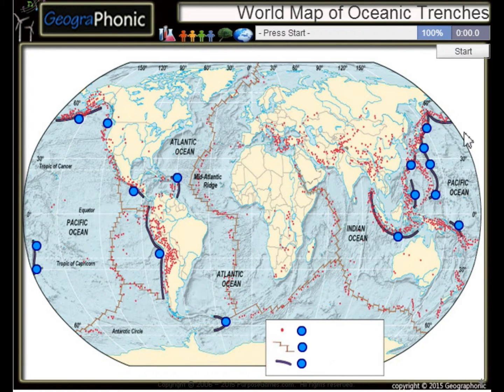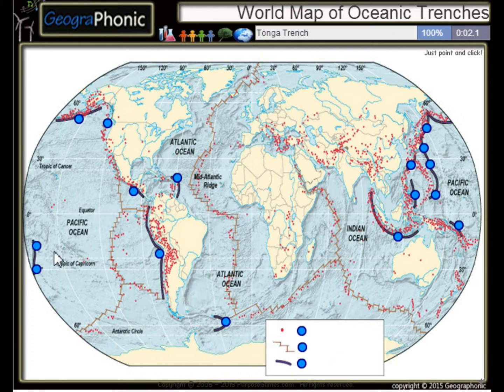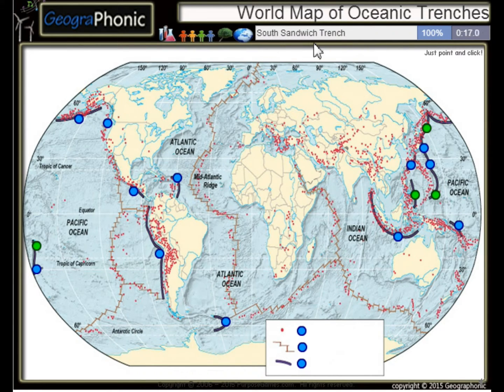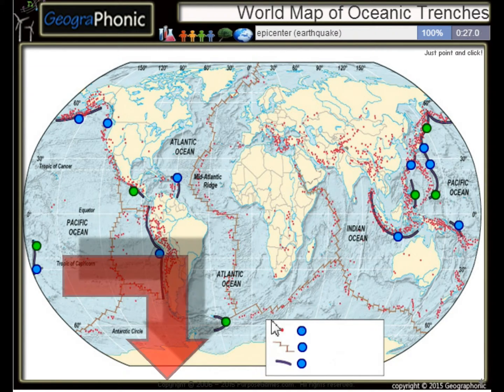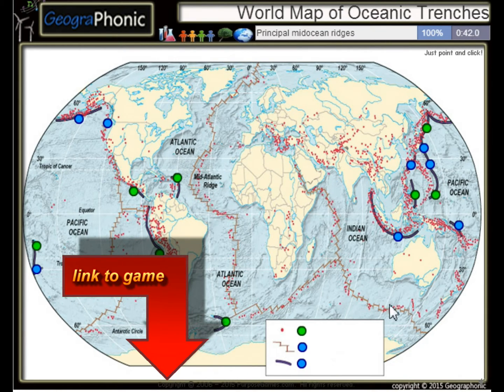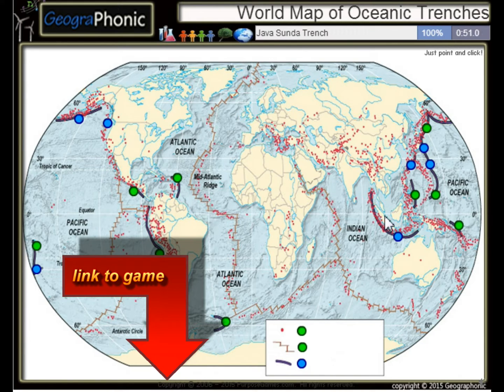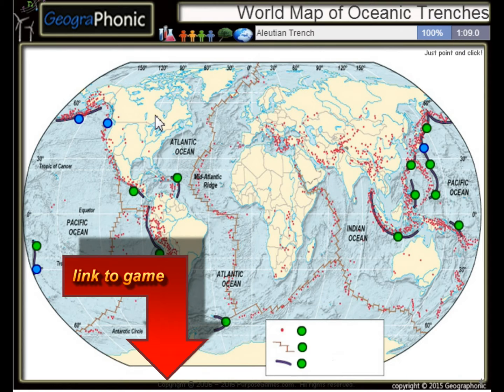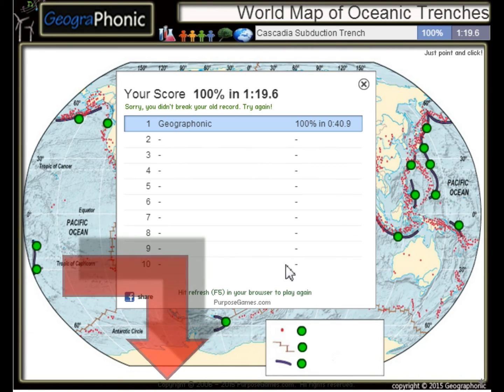Zemljevid sveta od oceanskih jarkov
Oceanskega jarki so hemisferične obsega dolga, ampak ozke topografske depresije morskem dnu. So tudi najgloblje dele oceanskega dna. Oceanske jarki so razlikovalni morfološka značilnost meje konvergentnih plošč. Vzdolž meje konvergentnih plošč, plošče, da skupaj po stopnjah, ki se razlikujejo od nekaj mm do več kot deset centimetrov na leto. Trench označuje mesto, na katerem upognjen, subducting plošča začne spuščati pod drugo Lithospheric ploščo. Jarki se na splošno vzporedni z vulkanskega otoka loka, in približno 200 km (120 mi) iz vulkanskega loka. Oceanske jarki običajno razširi 3 do 4 km (1,9-2,5 km) pod ravnjo okoliškega oceansko tla. Največja globina oceana, ki se je zvenel v Challenger Deep v Marianski jarek, na globini 11.034 metrov (36.201 čevljev) pod morsko gladino. Oceanic litosfere preseli v jarkih na globalni hitrostjo približno 3 km2 / leto [1]. Obstaja približno 50.000 km (31.000 km) konvergenčnih robu plošč, večinoma po Tihem oceanu-je razlog za sklic "Pacific-type" marža but so tudi v vzhodni Indijskem oceanu, z relativno kratkimi konvergenčnih segmentih marže v Atlantskem oceanu in v Sredozemskem morju. Jarki so včasih pokopan in nimajo globinskem izraz, ampak temeljne strukture, ki jih zastopajo pomeni, da je treba veliko ime uporabiti tudi tu. To velja za Cascadia, Makran, južnih Malih Antilov, in kalabrijske jarkih. Jarki skupaj z vulkanskimi loki in območij, potresov, da dip pod vulkanskega loka tako globoko kot 700 km (430 mi) so diagnostični konvergenčnih prelomnicah in njihovih globljih manifestacij podrivanja območij. Jarki so povezane vendar razlikuje od kontinentalne trčenj območij (kot da med Indijo in Azijo, ki tvorijo Himalaja), kjer kontinentalna skorja vstopi v Subdukcija cono. Ko živahno kontinentalna skorja vstopi v jarek, podrivanja sčasoma ustavi in ​​marža konvergentna plošča postane trčenje cona. Funkcije, analogni jarkih so povezane z trkov območjih; ti so-sediment napolnjena foredeeps navedene kot periferne predgorje bazenov, kot so tista, ki teče reka Ganges in Tigris in Evfrat reke skupaj.